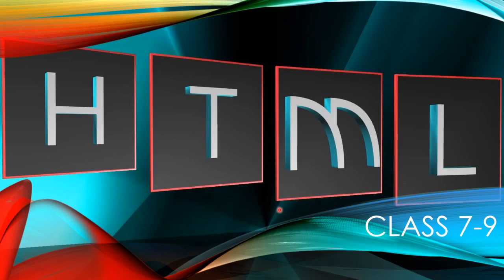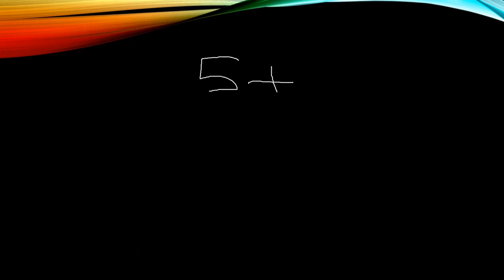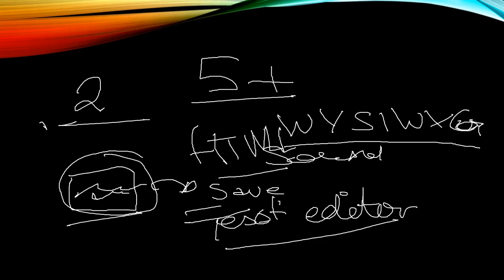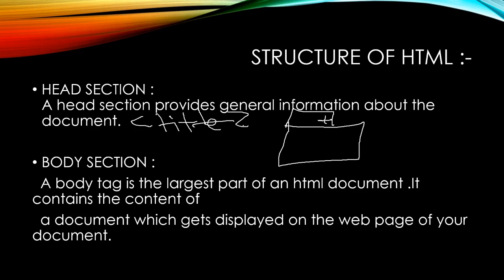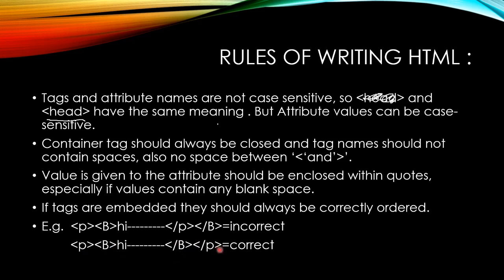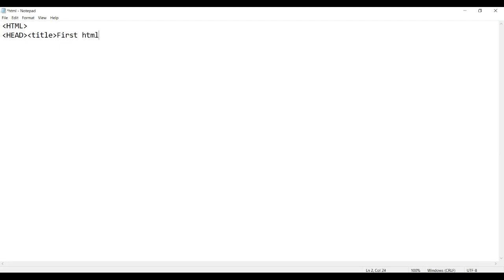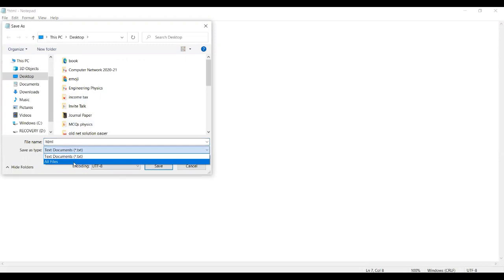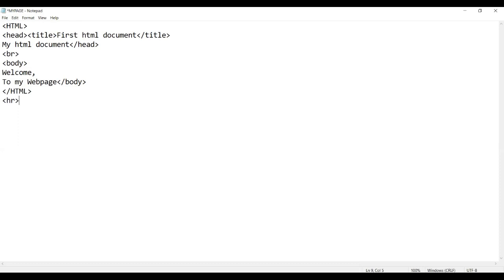HTML || What is HTML? || create a web page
In this video, Basic of HTML and starting with How to create HTML page.